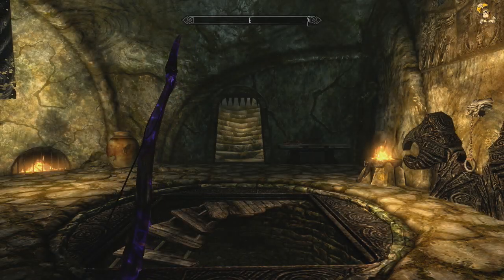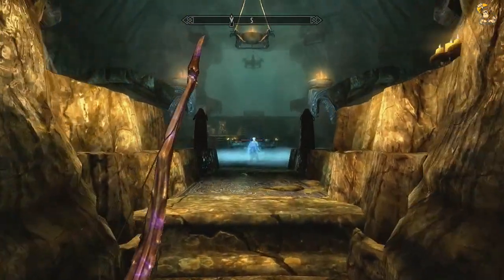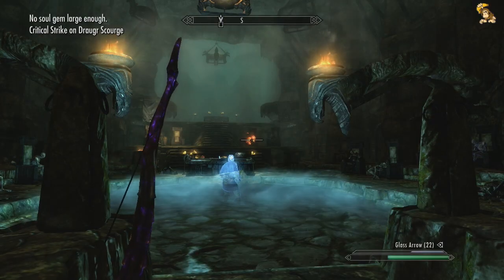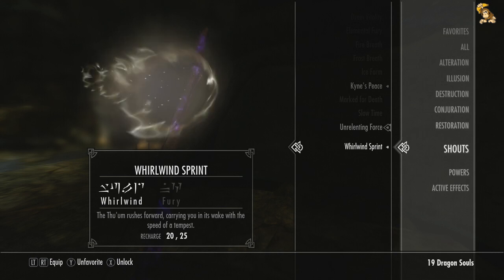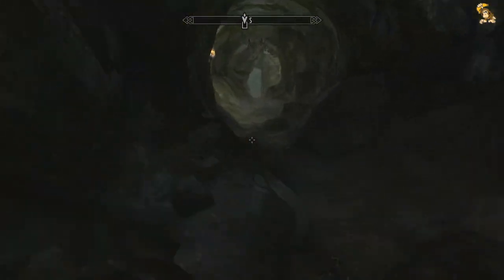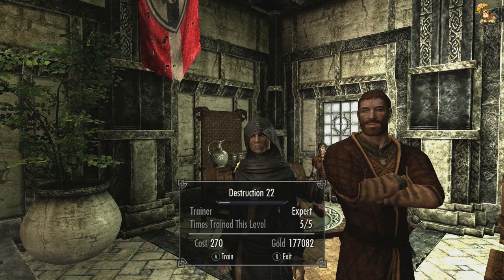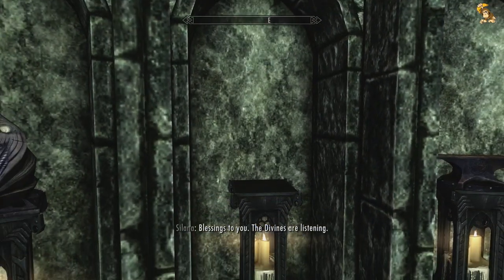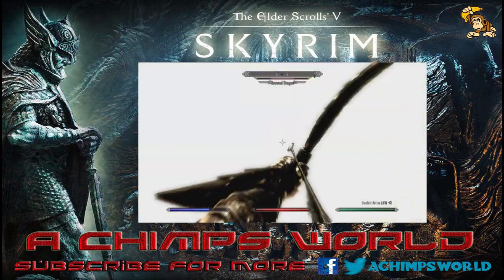LET'S PLAY SKYRIM LEGENDARY Part 263 - King Olaf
In today's exciting episode we:
* Defeat King Olaf One-Eye
* Discover the second word of power for Whirlwind Sprint

The Social Stuff:

The Techie Stuff:

Platform: Xbox 360
Recorded with: Elgato Game Capture HD
Voice recording: Astro A-50
Edited with: Final Cut Pro X